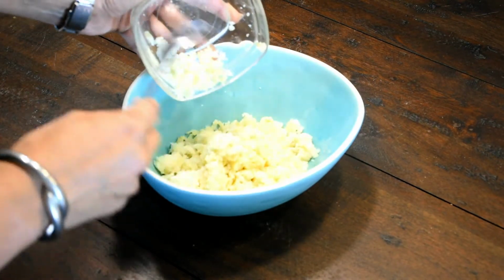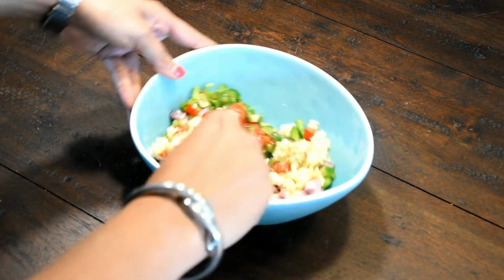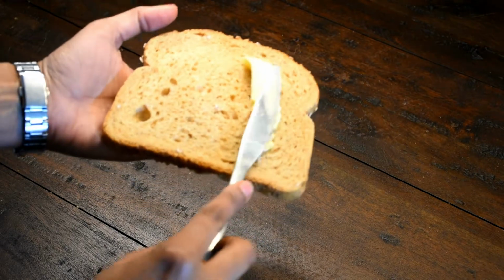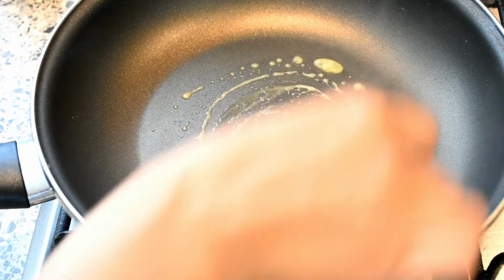EASY SANDWICH RECIPE & QUICK FOR BREAKFAST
1 CUP GRARTED POTATO
1/2 ONION
1/2 TOMATO
1/4 CAPSICUM
CHOPPED CORIANDER
1/4 TS CHAT MASALA
1/4 TS BLACK PEPPER
1 TS CHILLIE SAUCE
1 TS TOMATO SAUCE
 2 SLICES OF BREAD
SLICE OF CHEESE
BUTTER